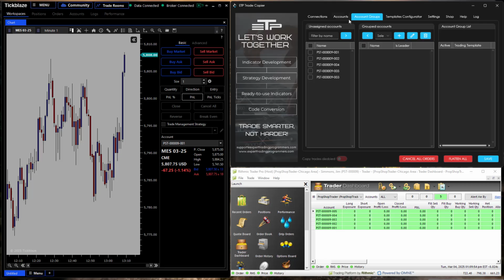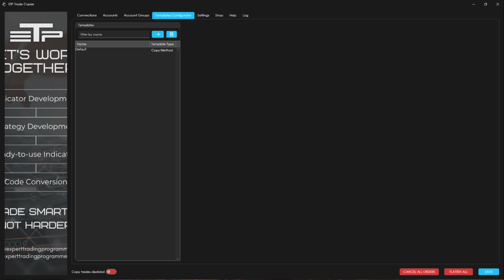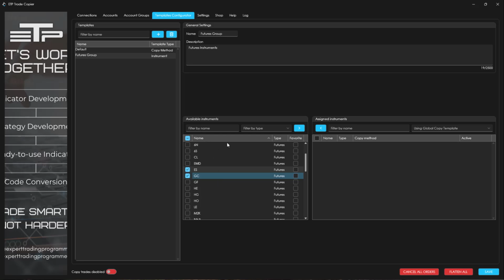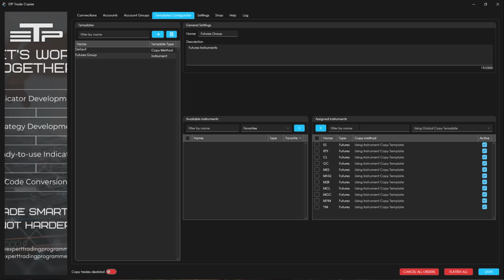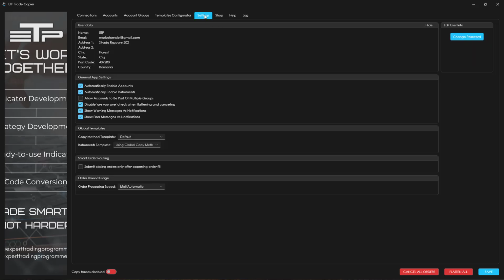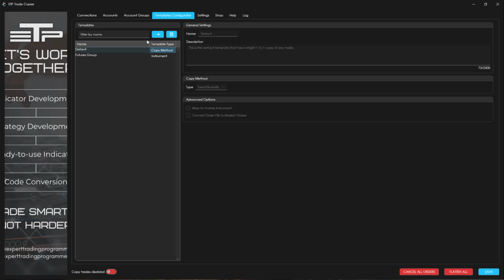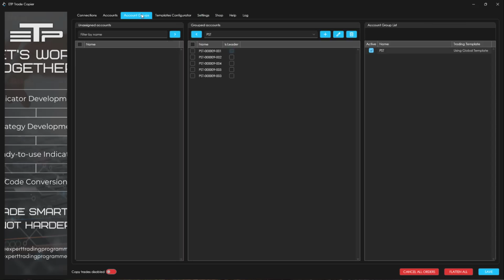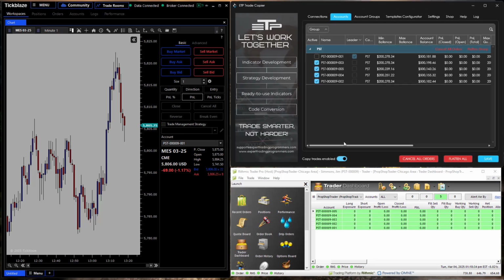Getting Ready to Copy Trades With ETP Trade Copier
Getting Ready to Copy Trades With ETP Trade Copier VIdeo